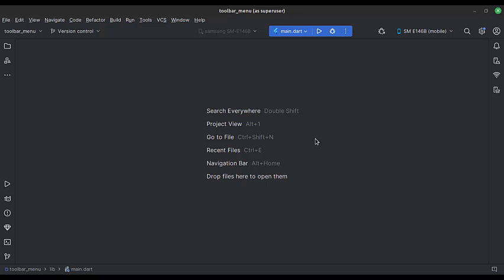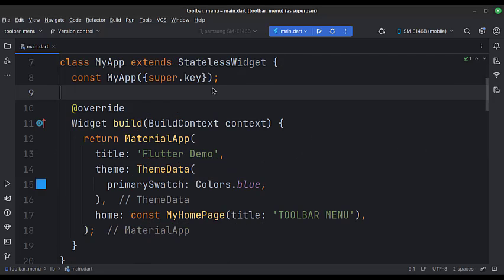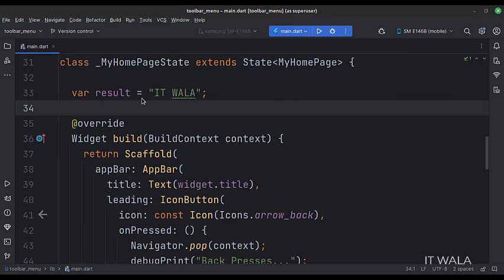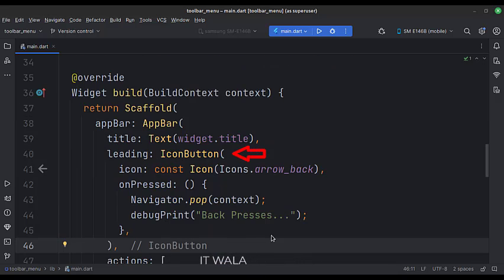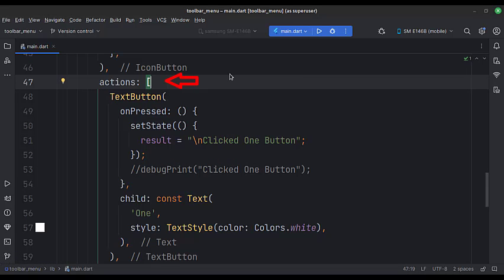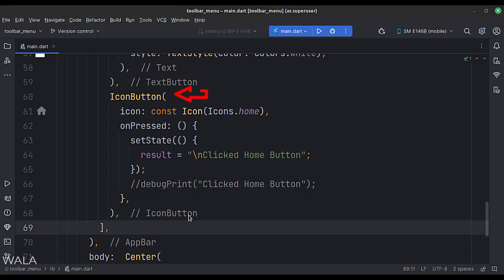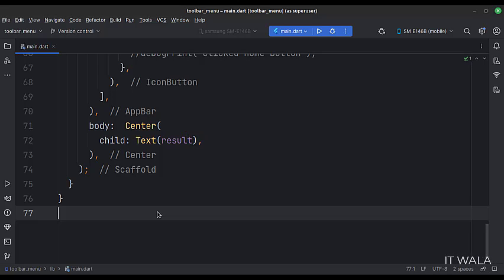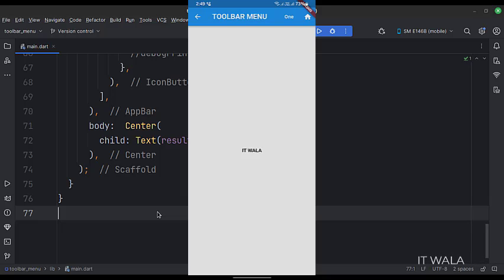🚩 FLUTTER - TOOLBAR MENU 🚩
Thumbnail image/icon by:
Android Vectors by Vecteezy